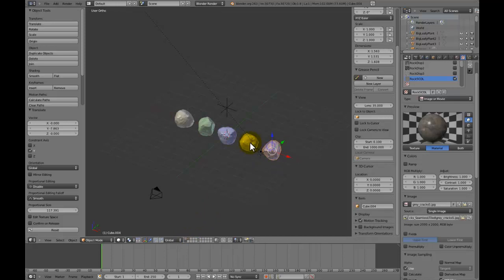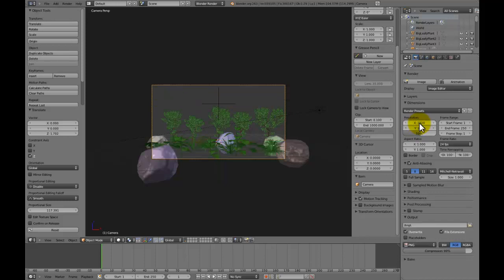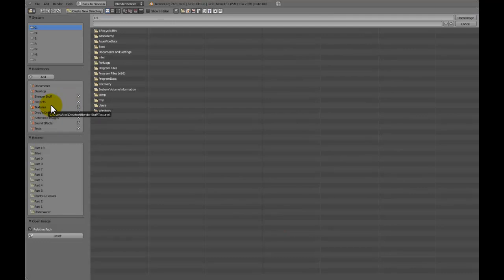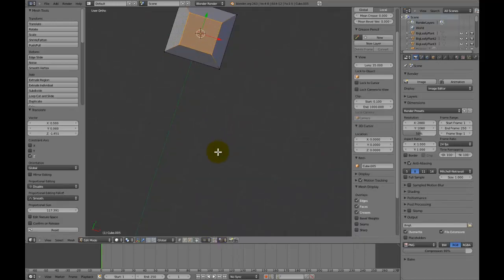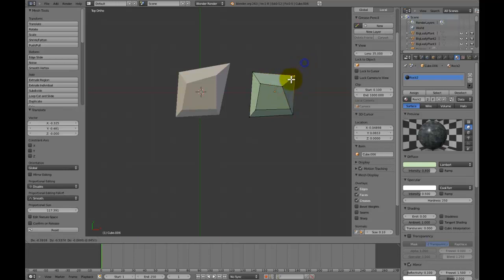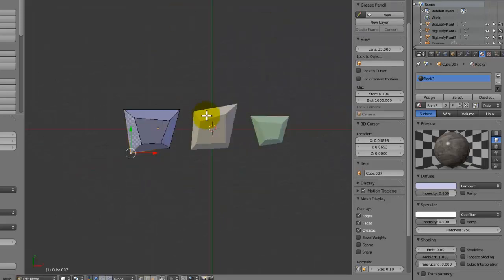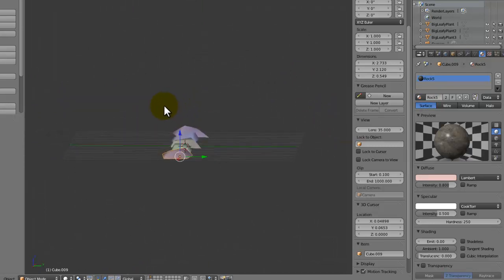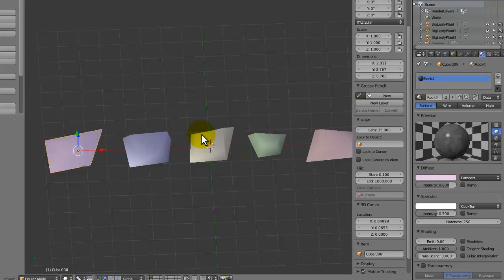[HD] How to Create a Rainforest in Blender 2.6 (Part #10)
In this part I will show you how to create low poly pebbles to go on the floor in the final scene.

This series is made up of 16 official parts (but some extentions to the series may come due to requests or personal ideas):